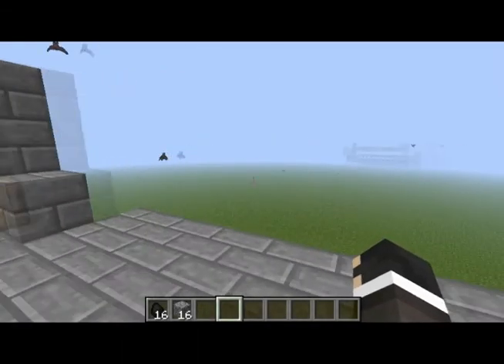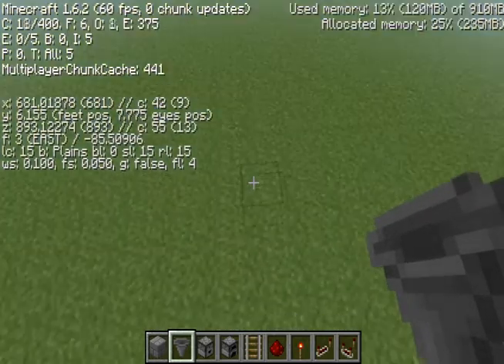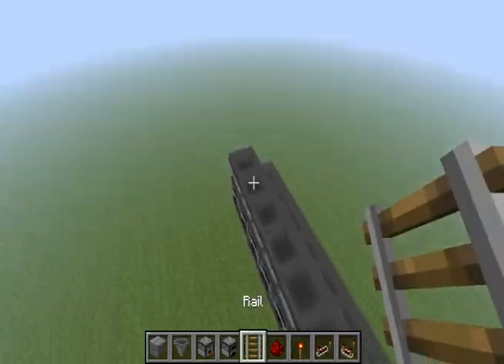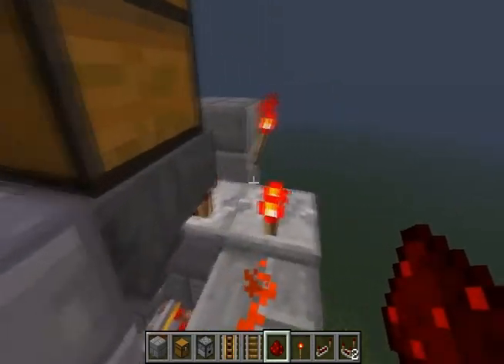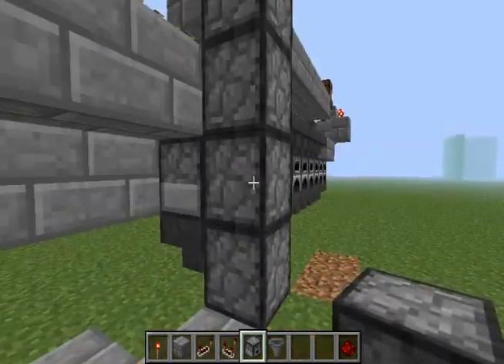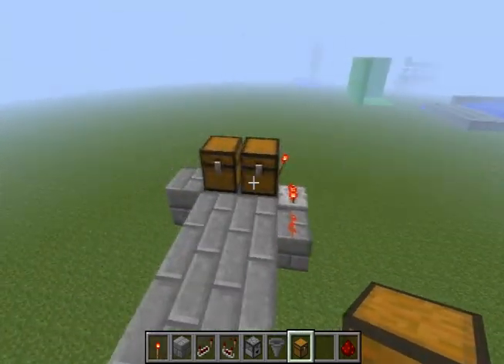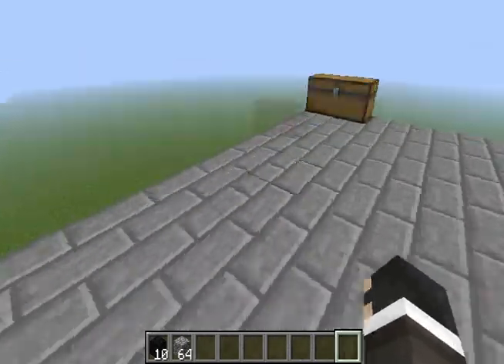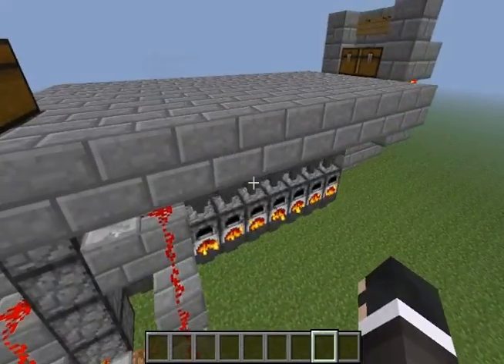Minecraft Tutorials - Industrial Furnace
This tutorial will show you how to create a fully automatic industrial furnace, with the smelting efficiency of 10 or more furnaces. Enjoy!